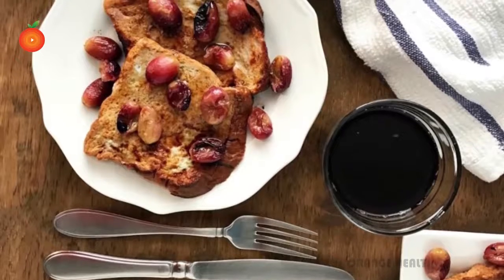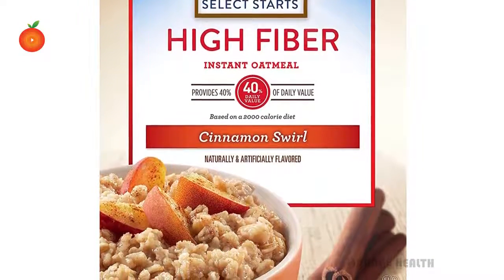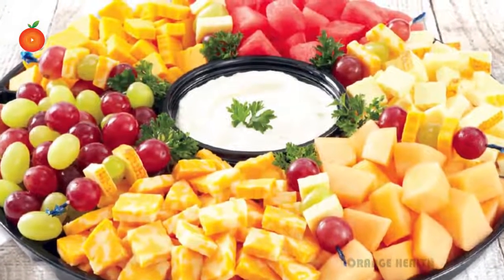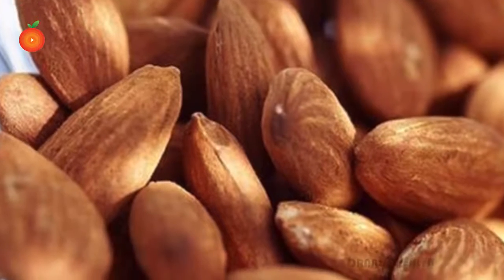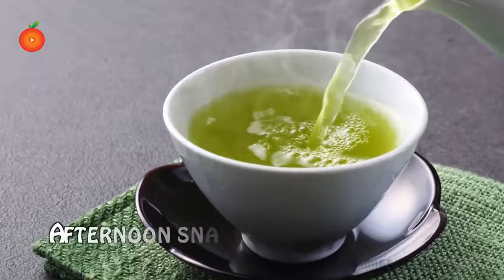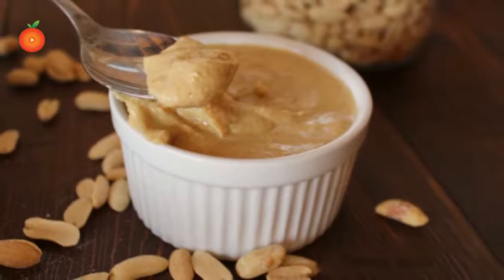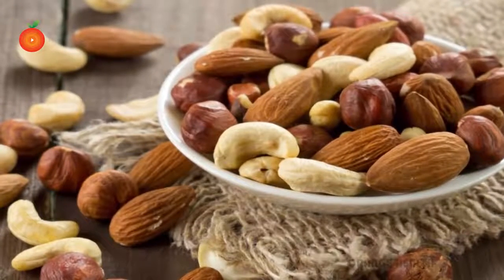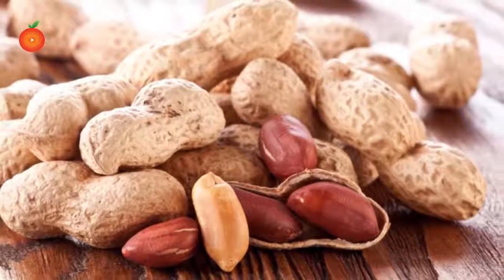Best Breakfast Ideas For Diabetes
So I hope this video will be helpful for you all. Thank you for watching this video... Do not forget to subscribe and give a bigger like -comment-share... Try this at home and share your experience with me... I would love to hear you